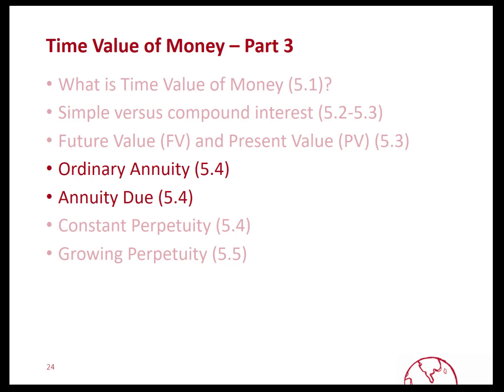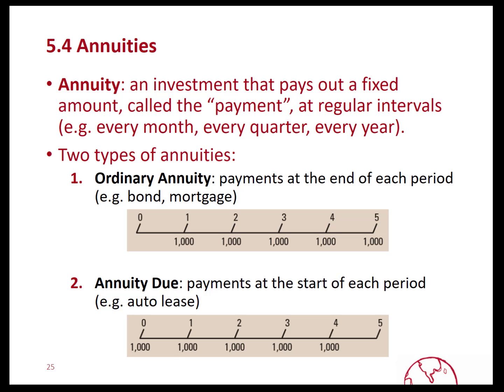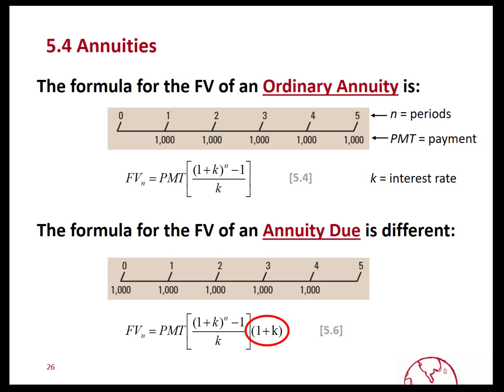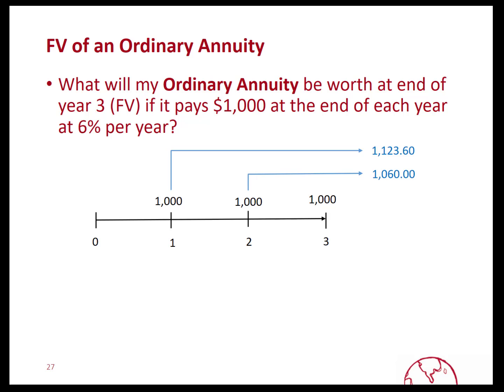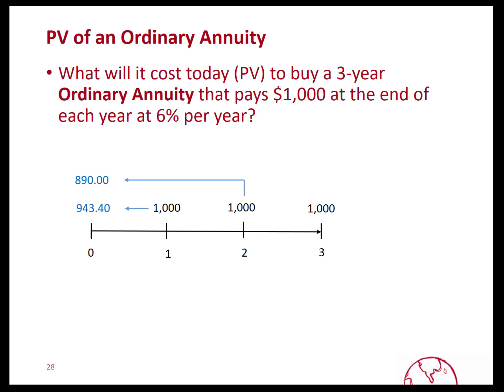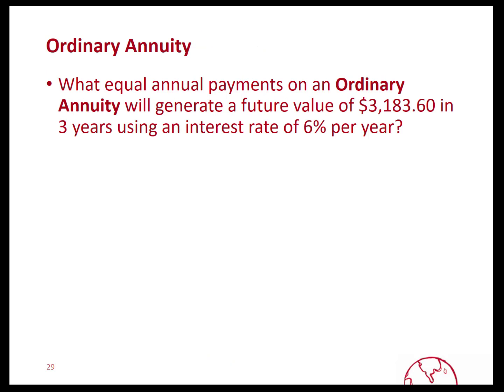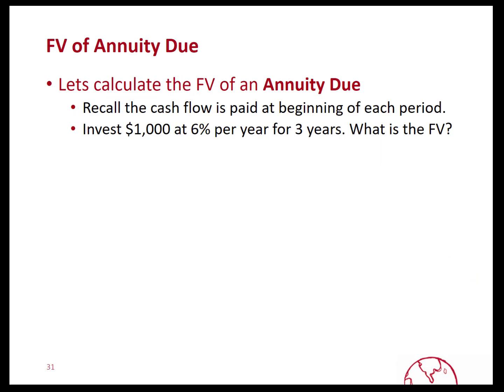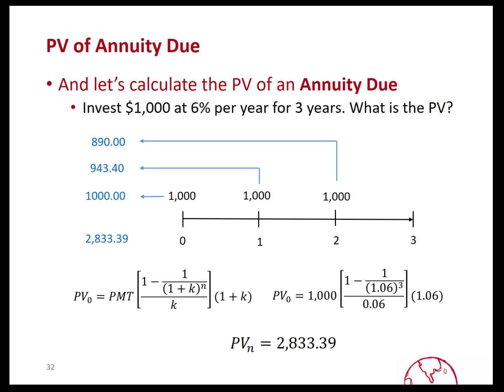Michael R King COM371 3c TVM Annuities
Explains the difference between an ordinary annuity and an annuity due, shows how to find the future value (FV) and present value (PV), and gives examples.